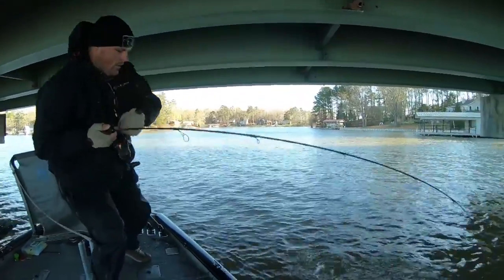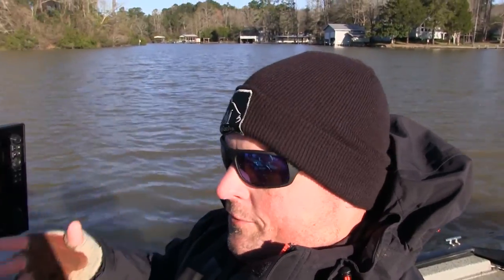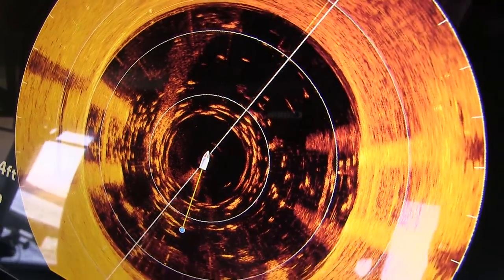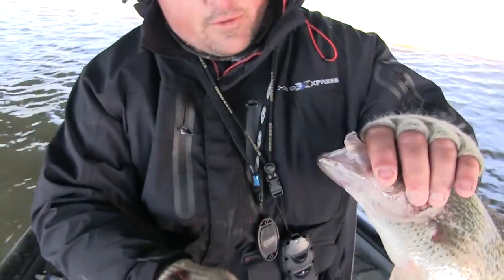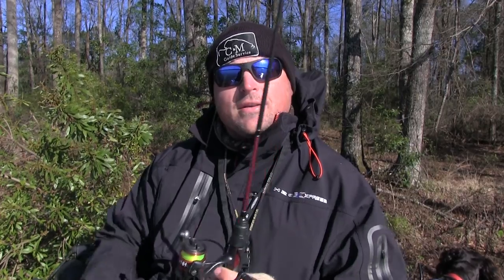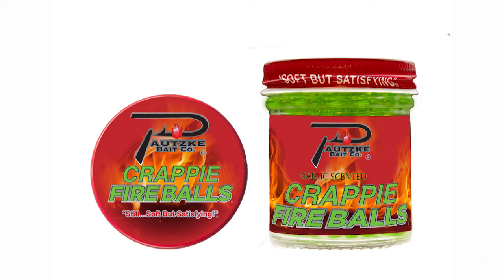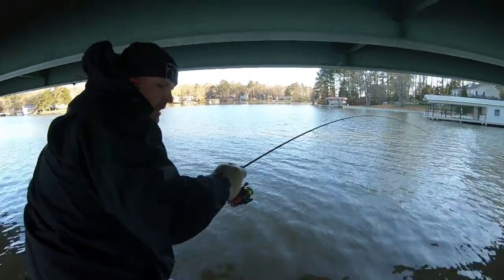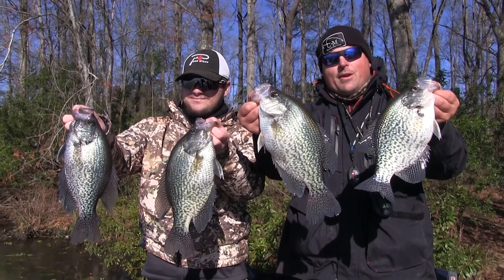How to Catch Crappie on Vertical Structure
In this episode of Pautzke Outdoors we hop aboard with Eric Cagle of C&M Guide Service to learn how he catches crappie around vertical structure with jigs tipped with Crappie Fire Balls.

To Book a Guide Trip with C&M Guide Service Please